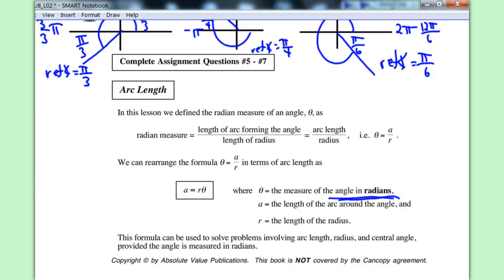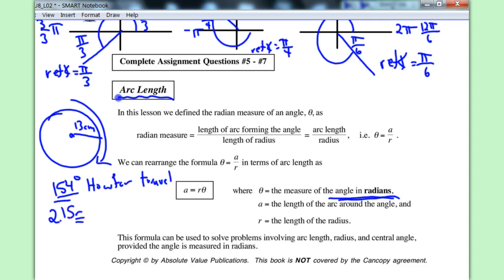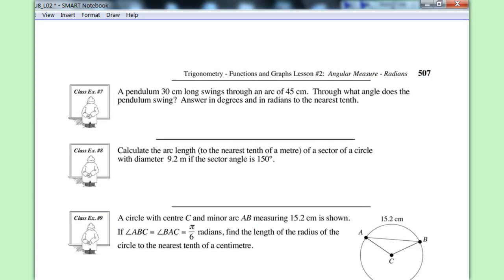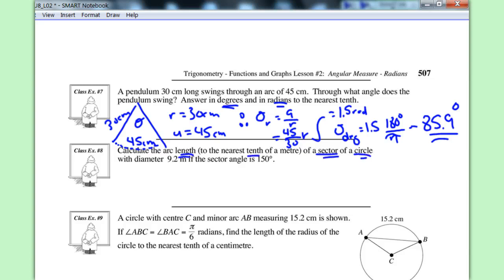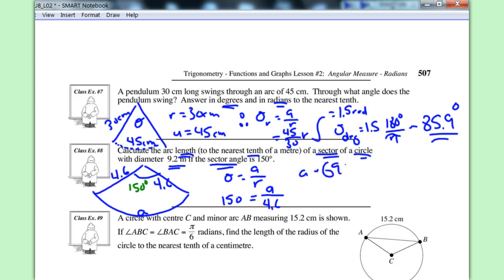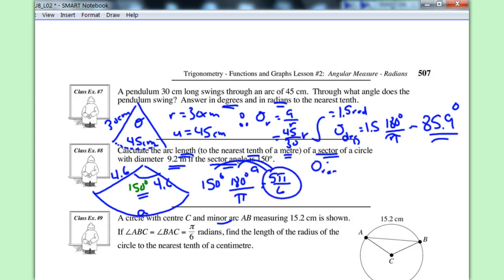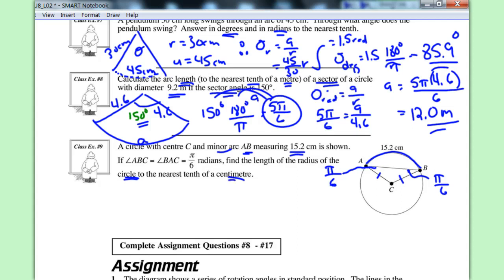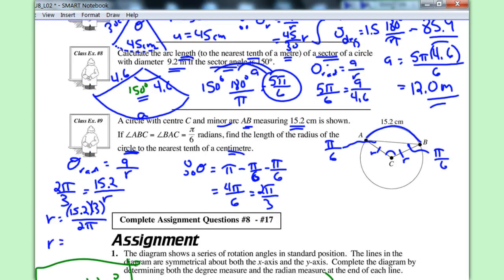30-1 Trig 1 Lesson 2 Part B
Radian Measure Part B